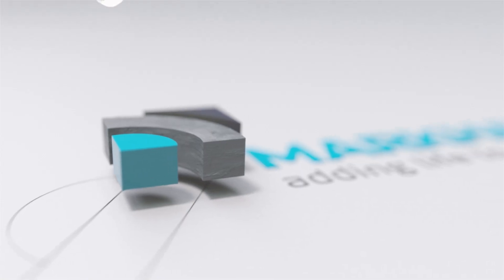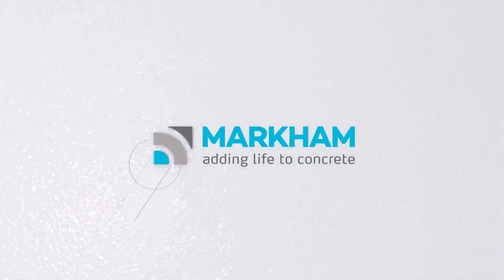Low Cover in Concrete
Martin and Doug talk about low cover in precast or poured in-situ concrete elements. Low cover is a threat to the durability of the concrete. What can be done to remediate this?